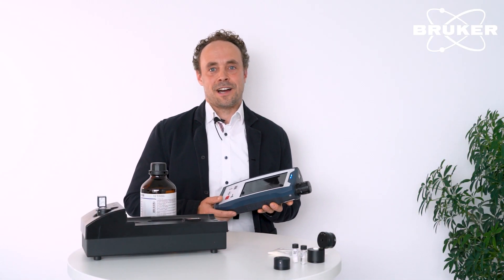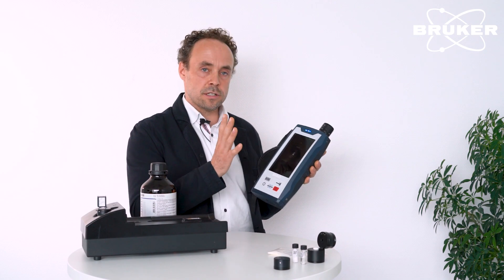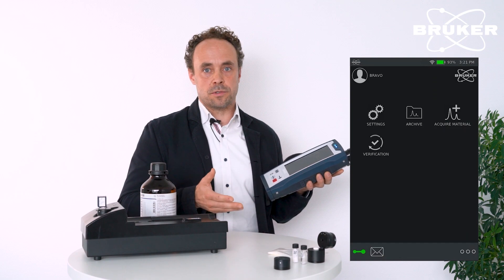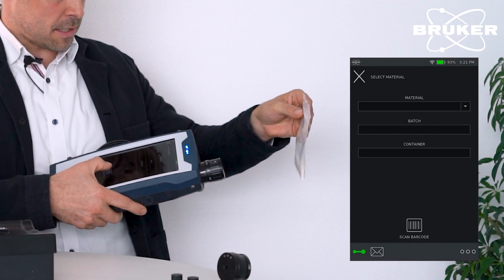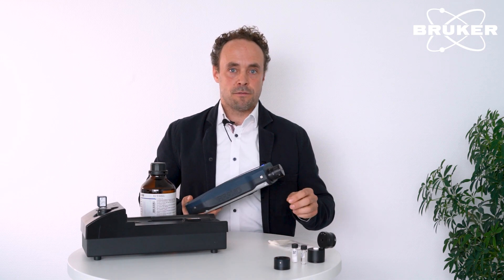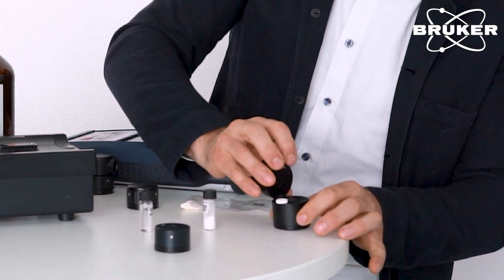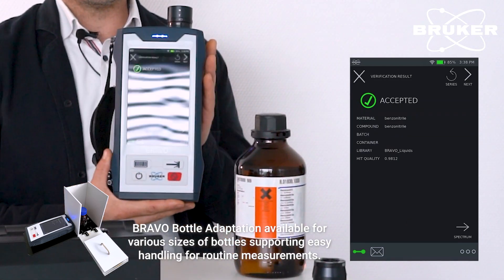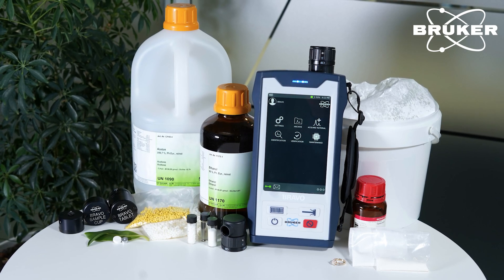Raw Material Verification can be THIS Easy | Handheld Raman Spectroscopy | BRAVO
Bruker's handheld Raman spectrometer BRAVO is dedicated for quality control applications with the focus on the pharmaceutical industry. With its easy operation, it is supporting an efficient work routine with full compliance to the latest Pharma requirements.